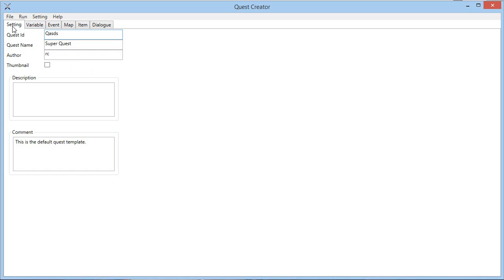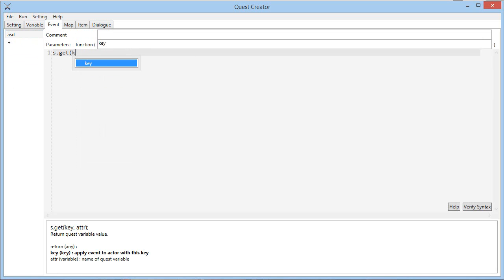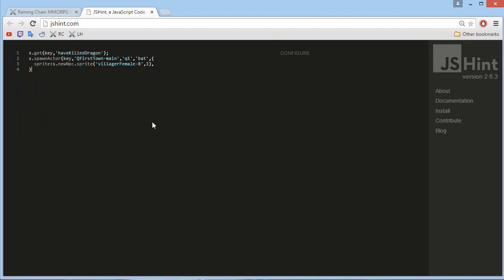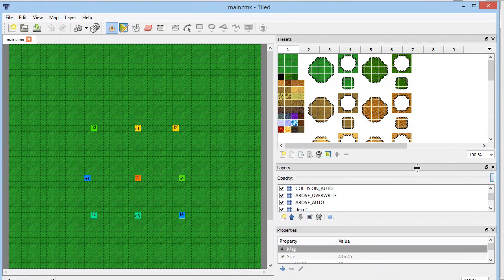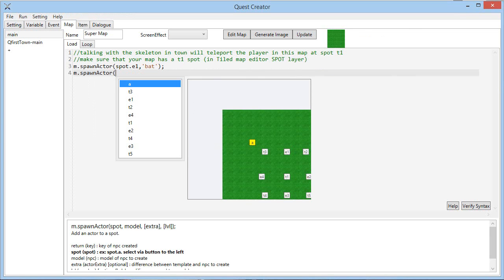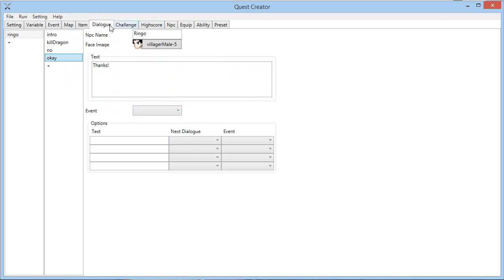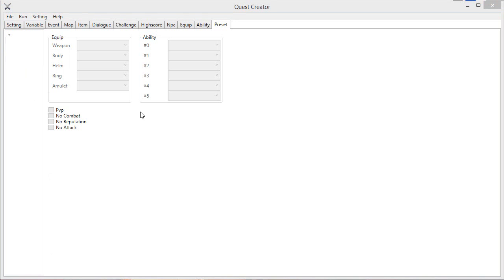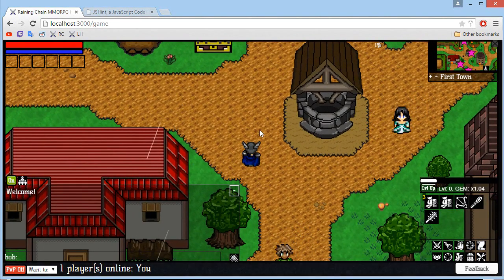Raining Chain Quest Creator Overview